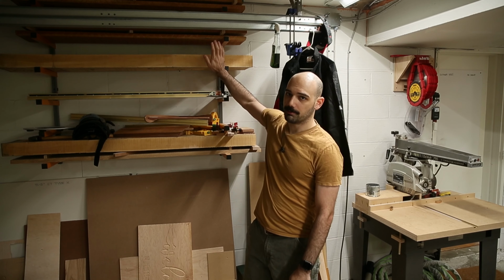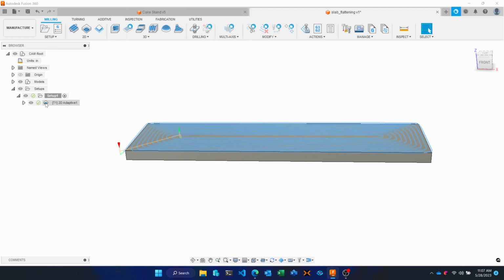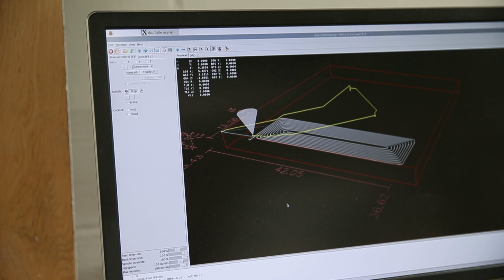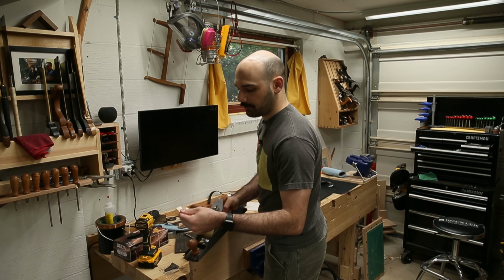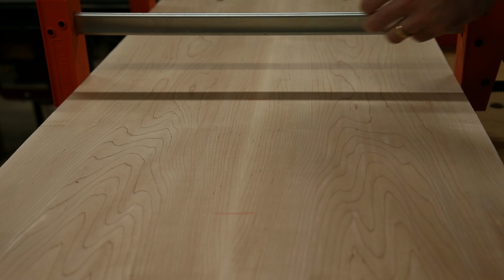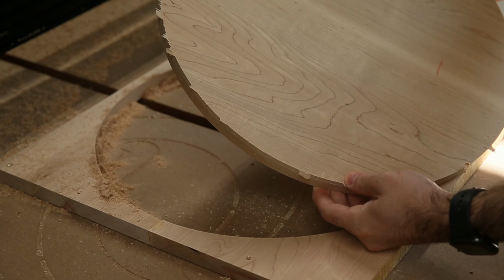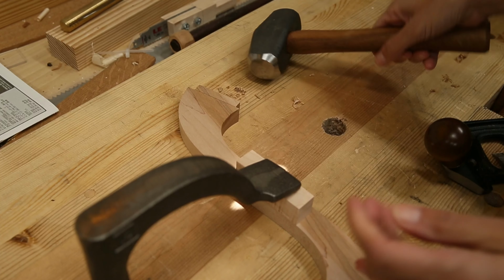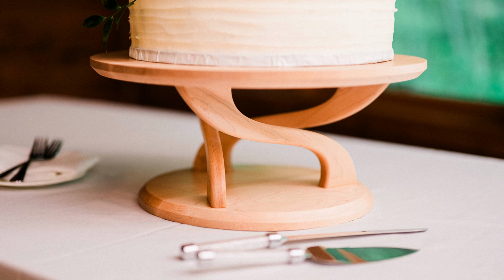I made my sister's wedding cake stand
I made my sister Julie's wedding cake stand out of hard maple. I used my home-built OpenBuilds Lead 1515 CNC machine and LinuxCNC controller to cut out the parts, and a variety of hand and power tools for fitting the joints and finishing.

Woodworking is super fun!